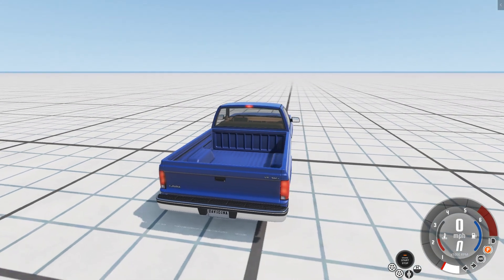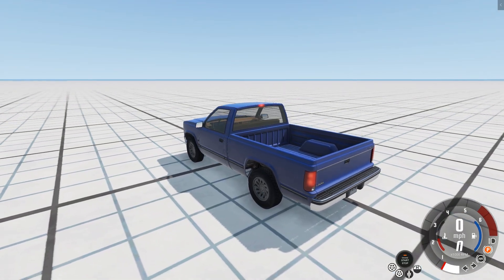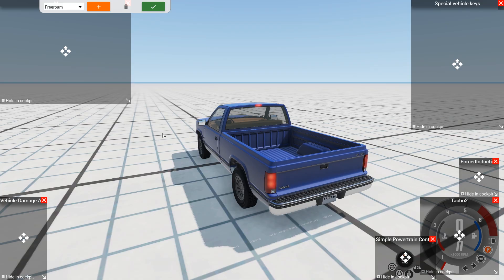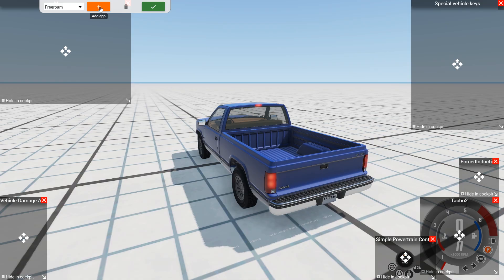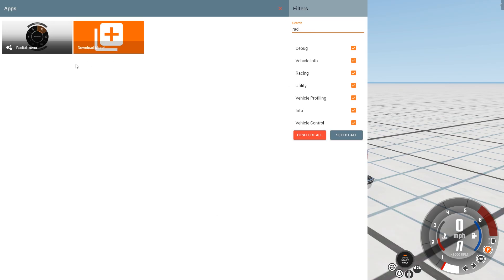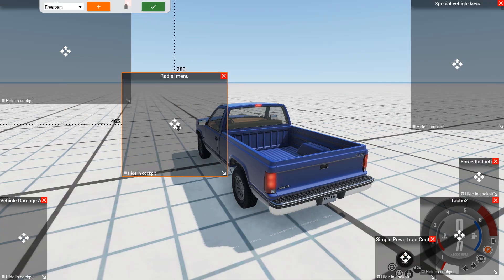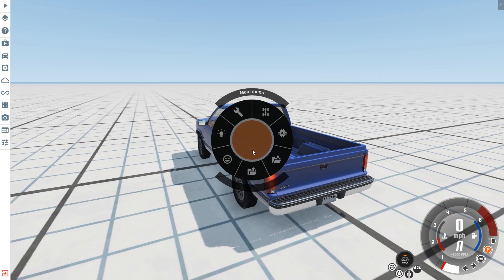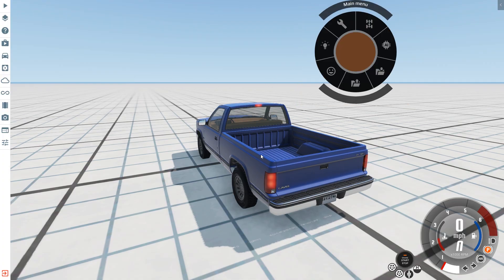BeamNG Drive - RADIAL MENU MISSING FIX! BeamNG Drive Tutorial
Heya! Here's a quick BeamNG Drive tutorial - how to fix a missing radial menu! Enjoy!

BeamNG Drive tutorial, How to play BeamNG Drive, Missing Radial Menu

LosWilko